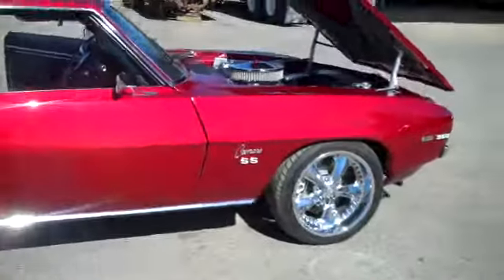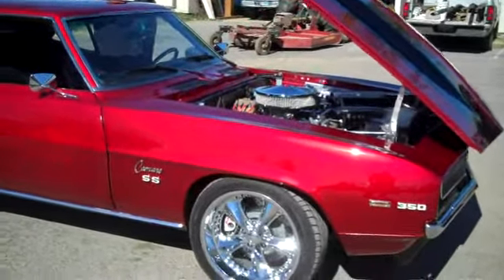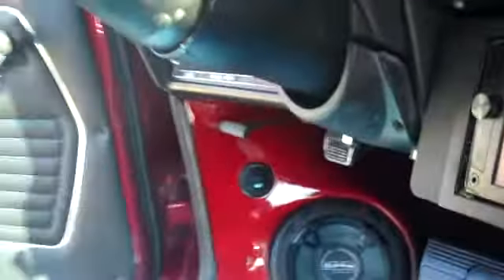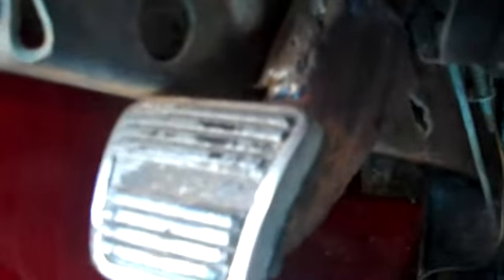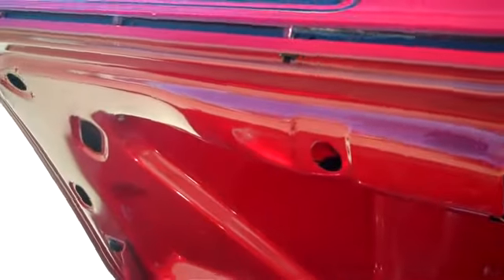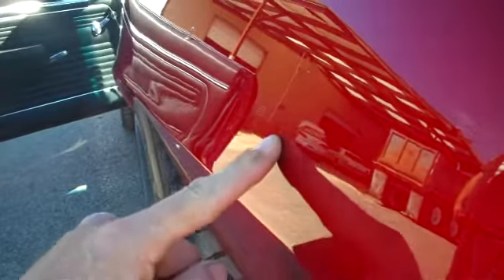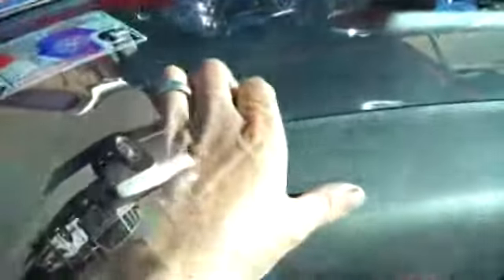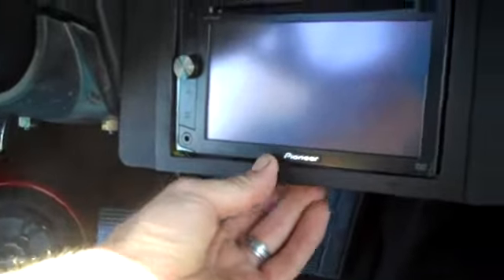1969 Camaro Inspection Part 1